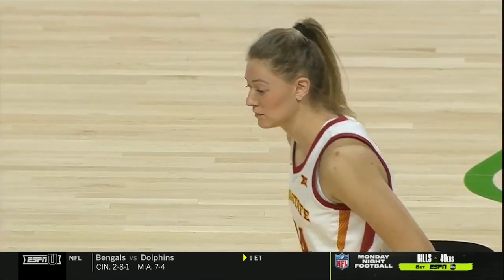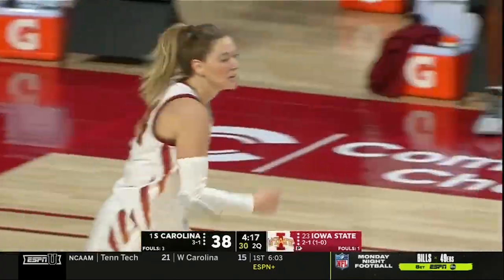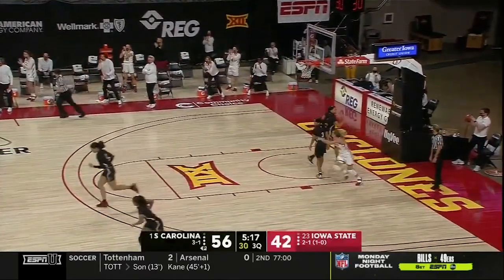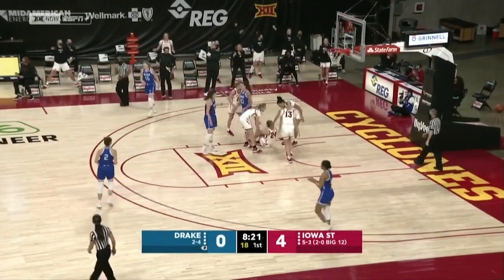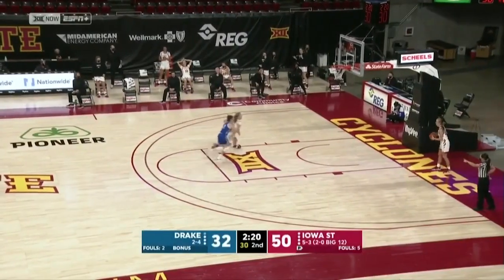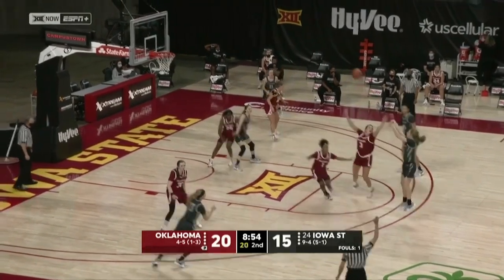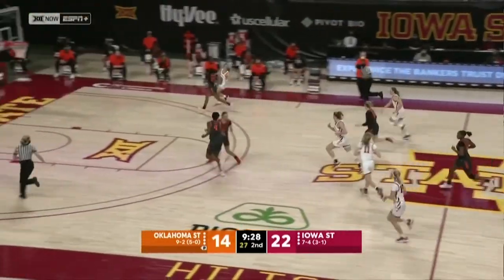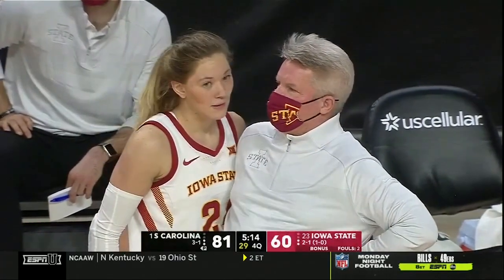Iowa State Women's Basketball | Ashley Joens Cheryl Miller Award Finalist